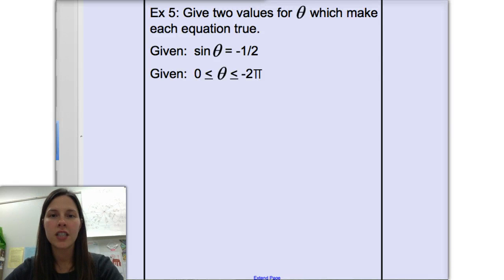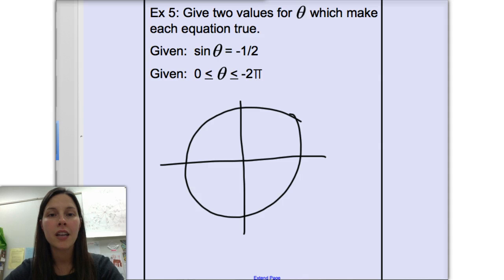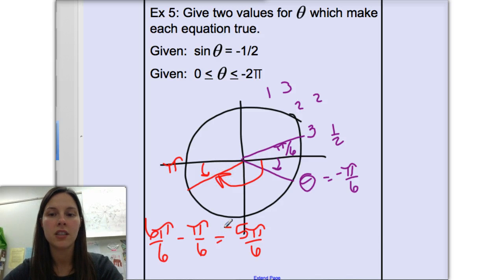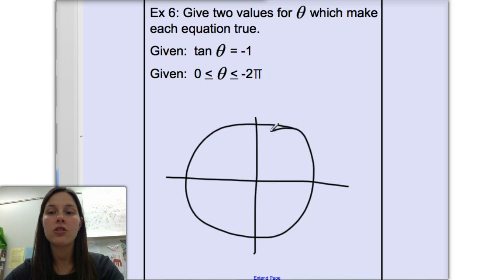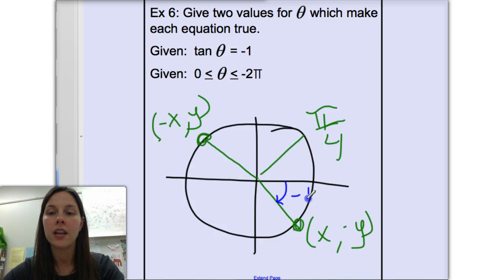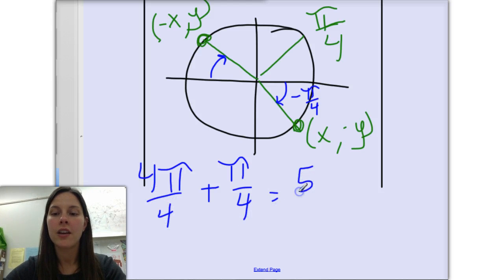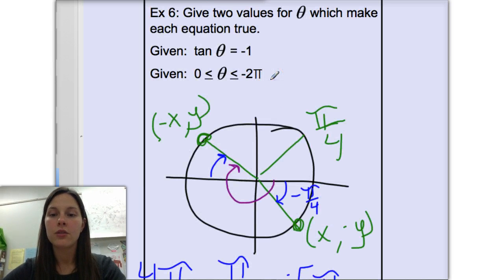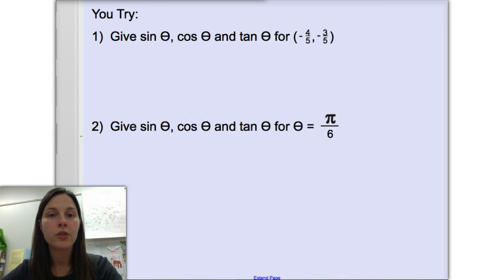4.2D1 Video 3 Solving for theta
4.2D1 Video 3 Solving for theta